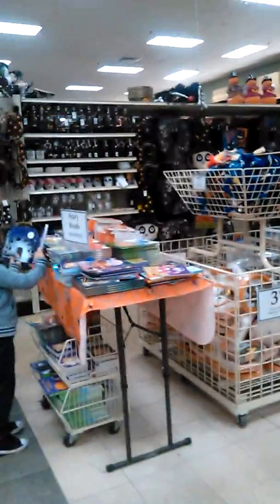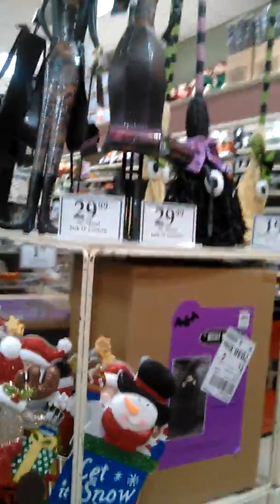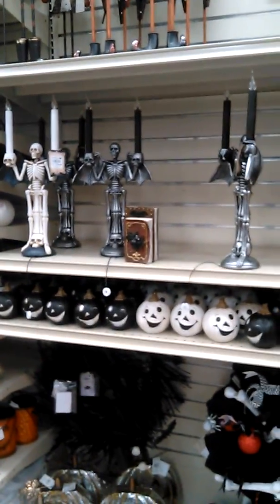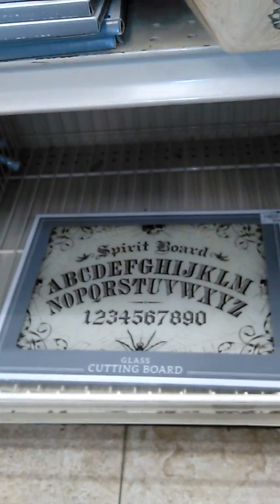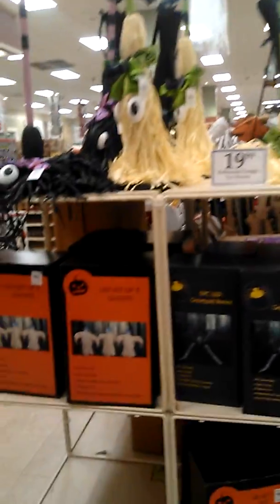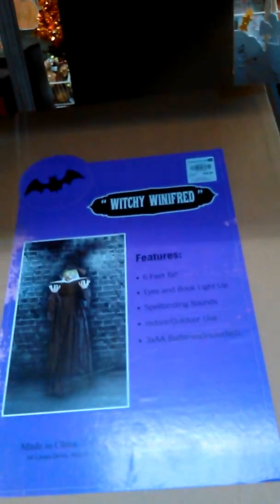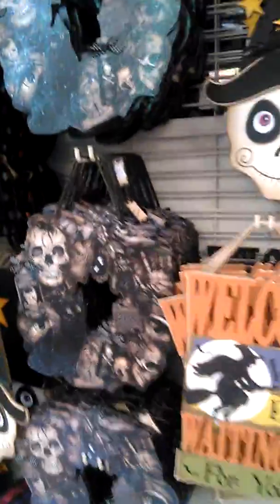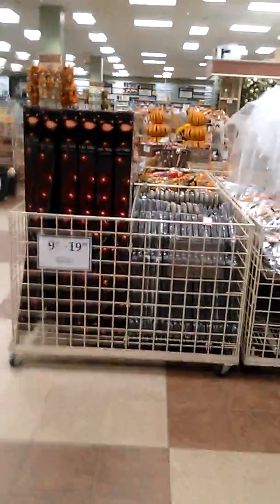Christmas tree shop Halloween walk threw.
Halloween items at the Christmas tree shop Scranton pa.